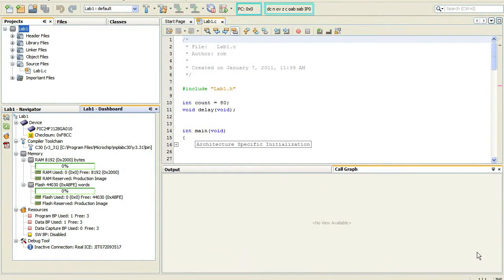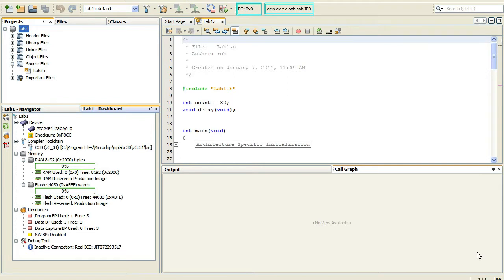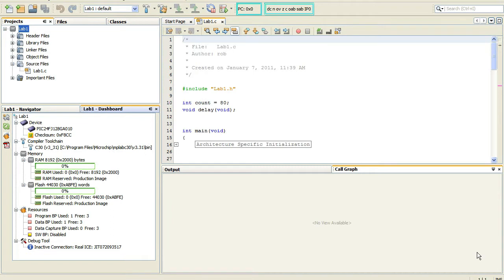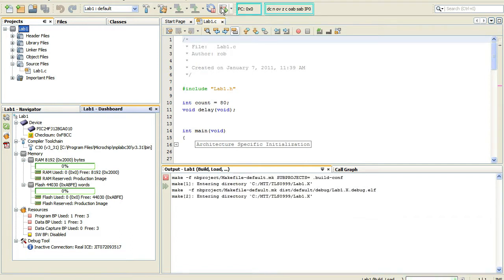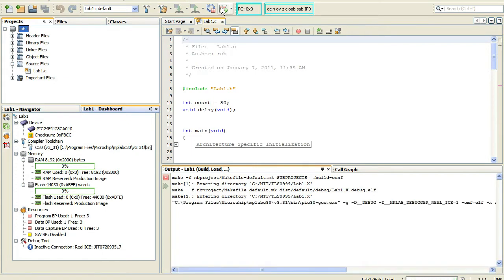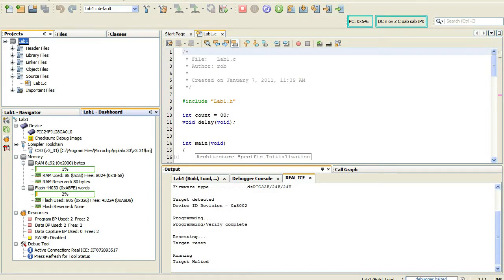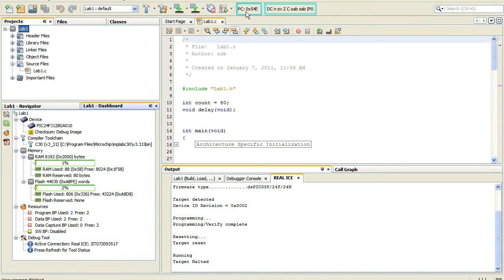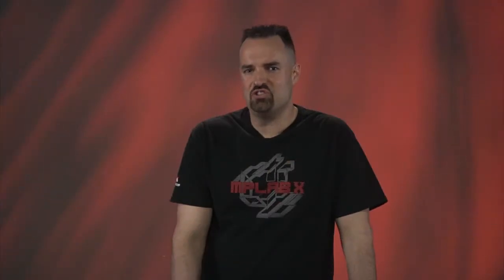Microchip MPLABX TV Connection of the Tools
In MPLAB® X's project based environment, tools are not connected immediately upon selection.